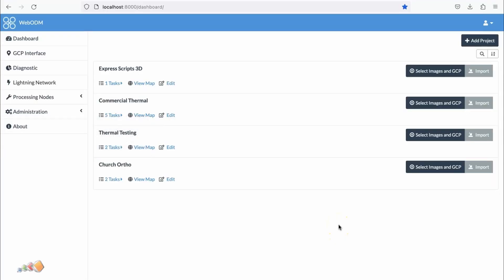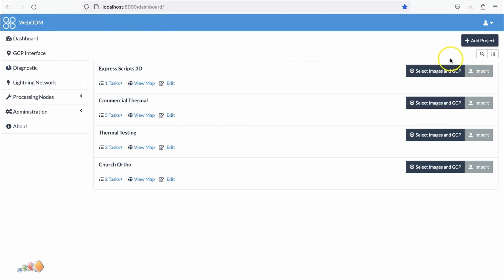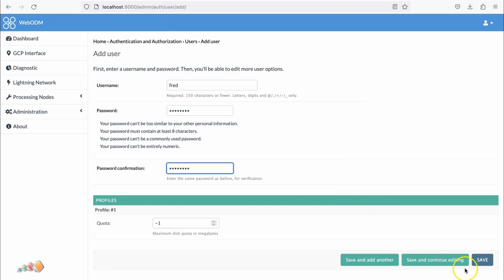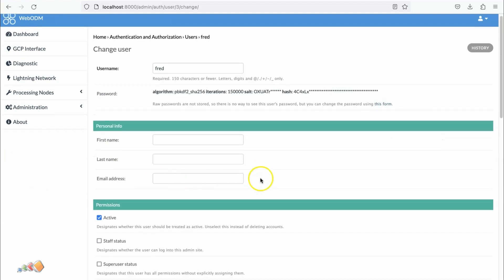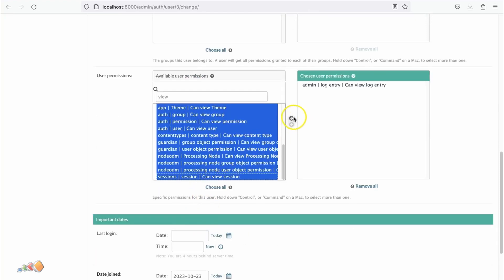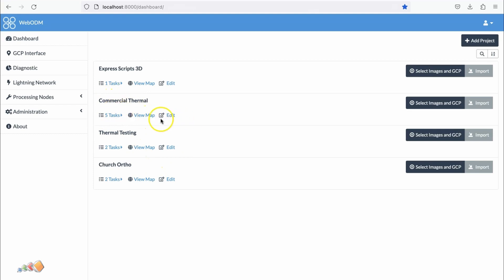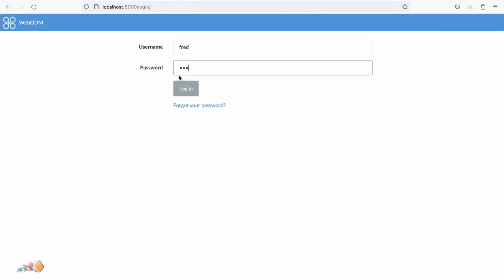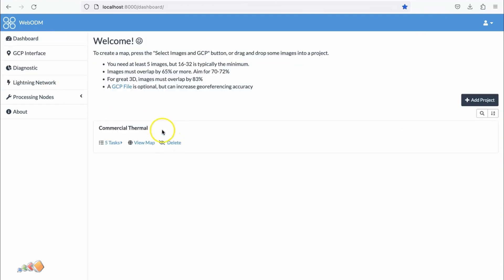WebODM Multi Client Access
Now that you have your instance of WebODM in the cloud, you will want to give people access, but without giving them the ability to mess things up.  But you don't need multiple instances of WebODM - you can control who sees what very easily.

WebODM is based on Open Drone Map